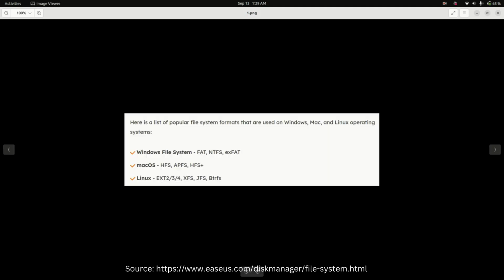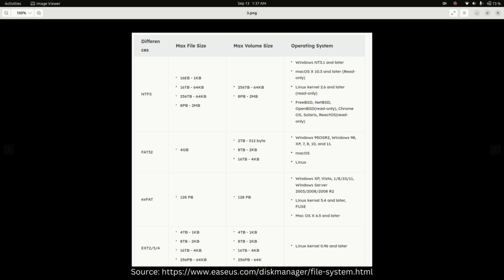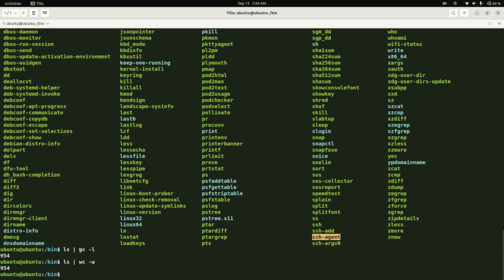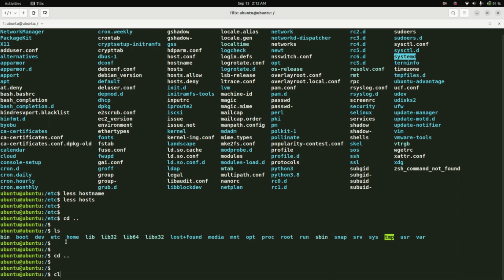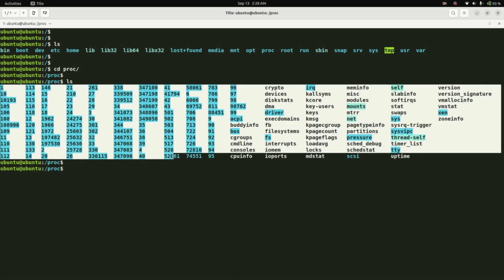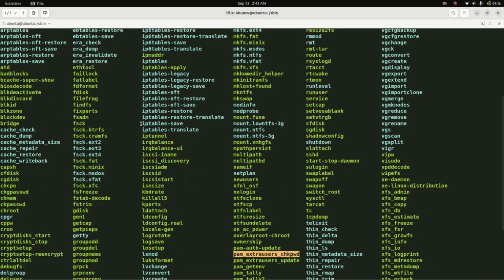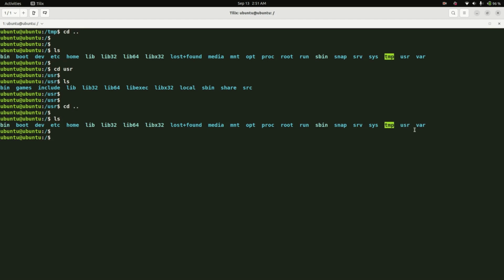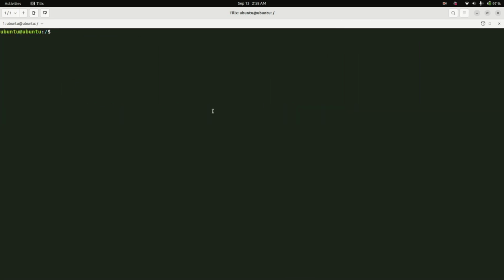04 - File Systems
In this video, we explore the Linux file system structure — a critical concept every Linux user must understand. You'll learn how Linux organizes files and directories, what each top-level directory is for, and how the system handles files, devices, and permissions behind the scenes.

Understanding the Linux file system is essential for system navigation, troubleshooting, and secure system management.

📌 Topics Covered:

    What is a file system in Linux?

    Overview of the Linux file hierarchy (/, /home, /etc, /var, /bin, /usr, etc.)

    File types in Linux: regular files, directories, symbolic links, devices

    Mount points and partitions

    Logical vs physical file systems

📂 Applies to All Major Distros:

    Ubuntu, Debian, Fedora, CentOS, Arch, and others

    Also relevant for WSL, cloud-based Linux, and containers

👍 Like this video if it helped clarify the structure
💬 Comment any directory you find confusing